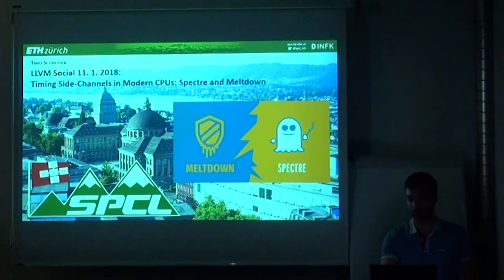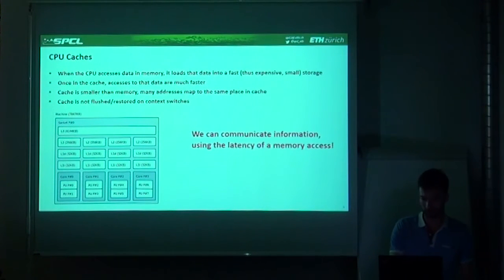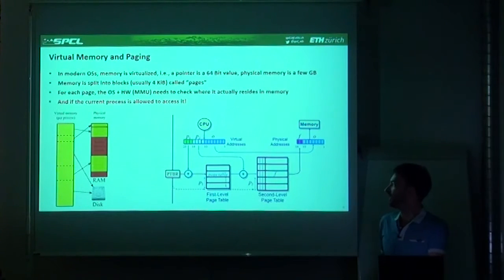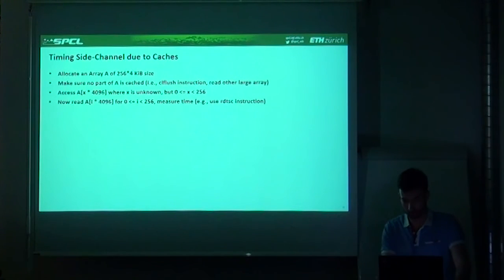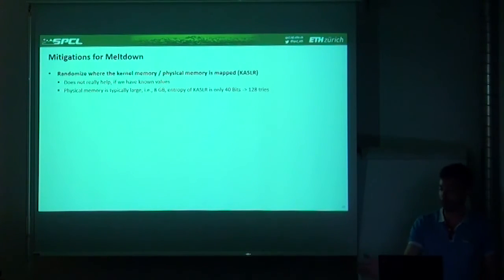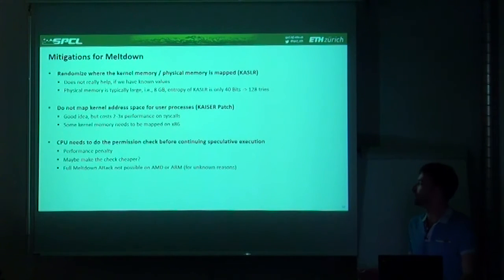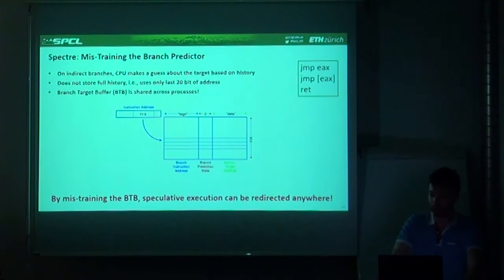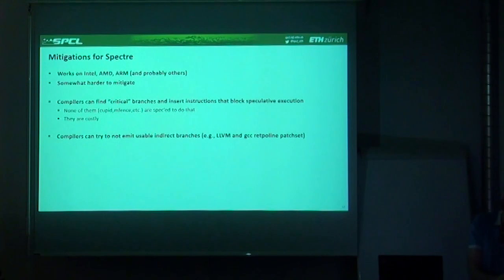Timing Side-Channels in Modern CPUs: Spectre and Meltdown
A description of the Spectre and Meltdown vulnerabilities given at the Zurich LLVM Social on the 13th of January 2018 by Timo Schneider.